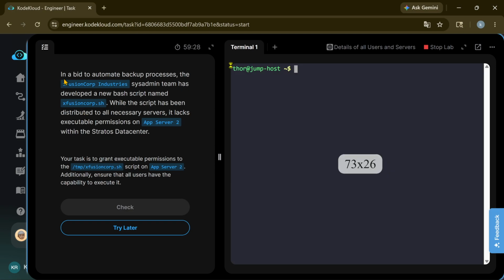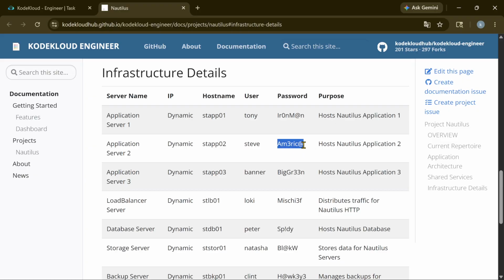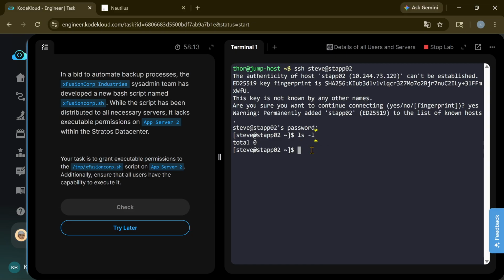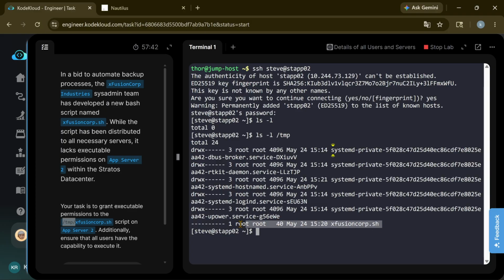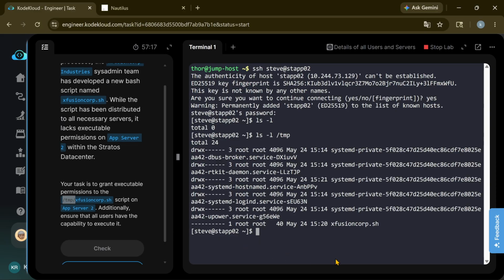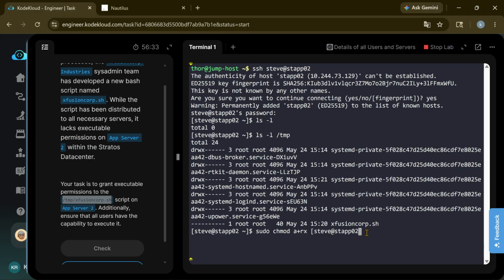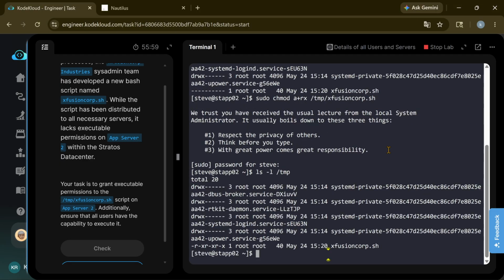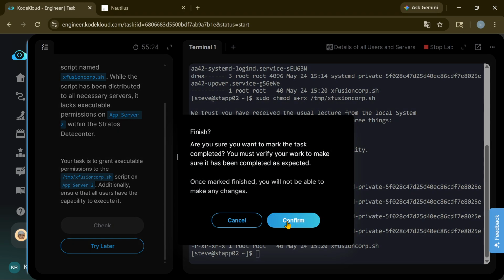Day 4 Script Execution Permissions 100 Days of DevOps | KodeKloud kodekloud #100